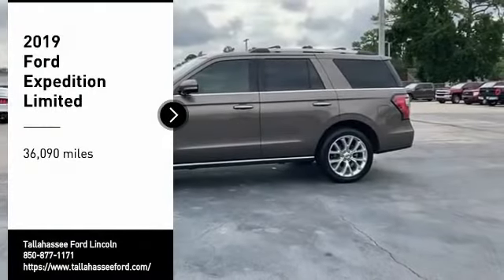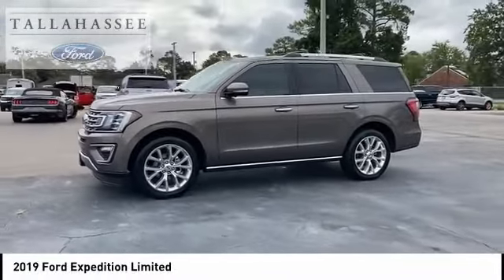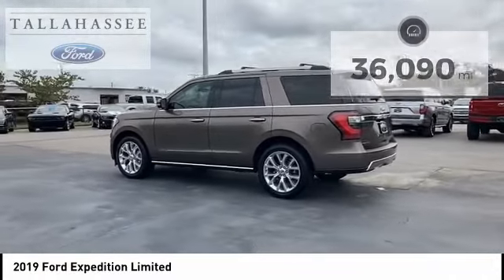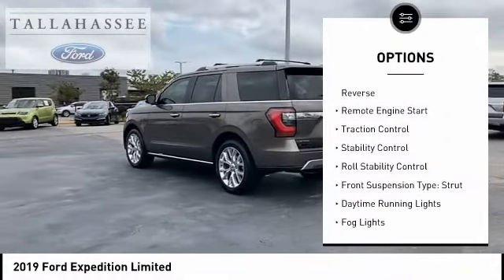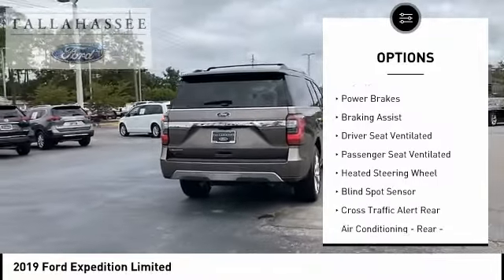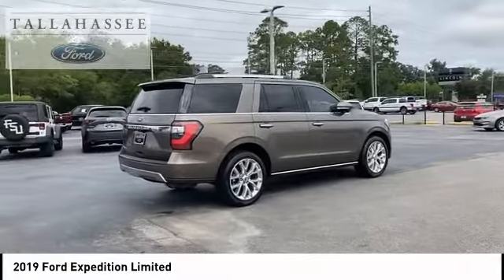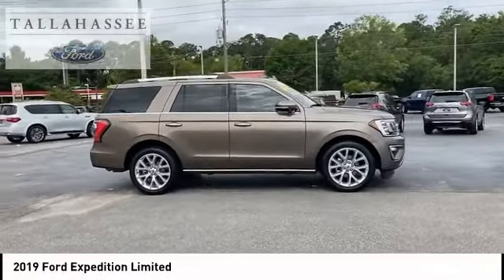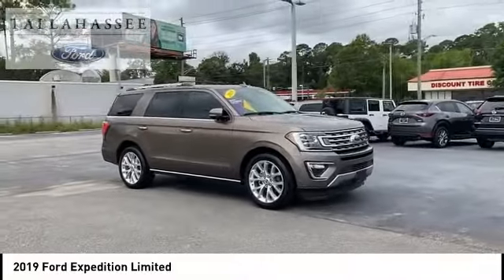2019 Ford Expedition L11979B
2019 Ford Expedition Limited

Tallahassee Ford Lincoln
243 N. Magnolia Drive

Complimentary 20-Year 200,000 Mile Warranty provided by Tallahassee Ford Lincoln. Covers the Engine, Transmission, Front and Rear Wheel Drives. Ask dealer for details.  Recent Arrival! Certified. Priced below KBB Fair Purchase Price!  CARFAX One-Owner. Clean CARFAX.   Ford Gold Certified Details:    * and 22,000 FordPass Rewards Points to use toward first two maintenance visits   * Transferable Warranty   * Warranty Deductible: $100   * Limited Warranty: 12 Month/12,000 Mile (whichever comes first) after new car warranty expires or from certified purchase date   * 172 Point Inspection   * Roadside Assistance   * Vehicle History   * Powertrain Limited Warranty: 84 Month/100,000 Mile (whichever comes first) from original in-service date  Awards:   * JD Power Automotive Performance, Execution and Layout (APEAL) Study   * 2019 KBB.com Best Buy Awards   * 2019 KBB.com 12 Best Family Cars   * 2019 KBB.com 10 Best Road Trip Cars Better Yet, This is Ford Factory Certified & includes a Bumper to Bumper Warranty 12 Month 12,000 miles & Power Train to 100,000 Miles! WoW!  2019 Ford Expedition Stone Gray Metallic Limited EcoBoost 3.5L V6 GTDi DOHC 24V Twin Turbocharged 10-Speed Automatic